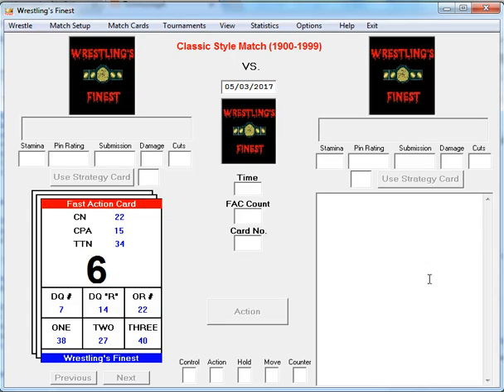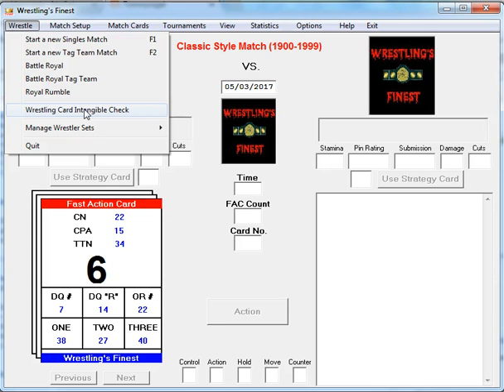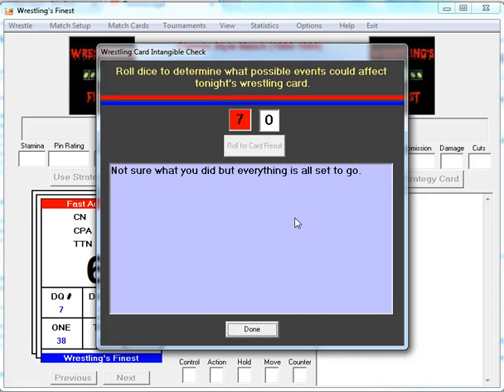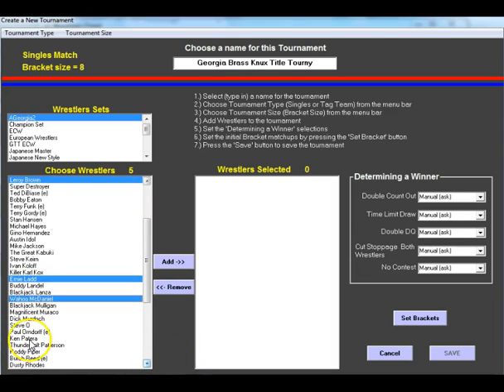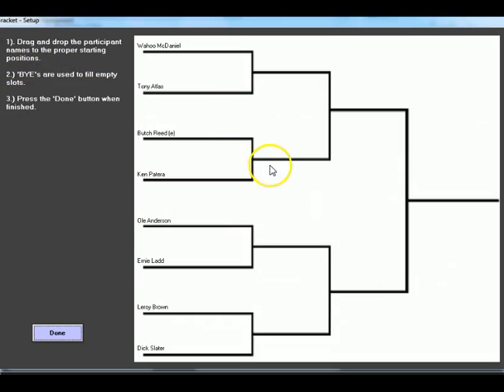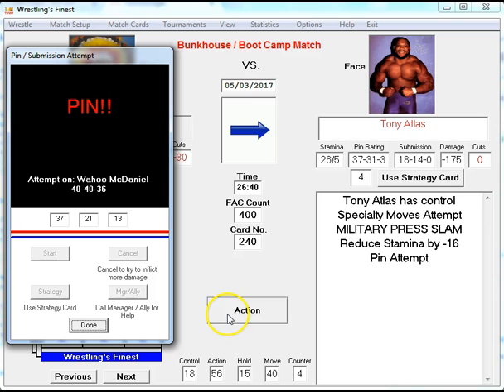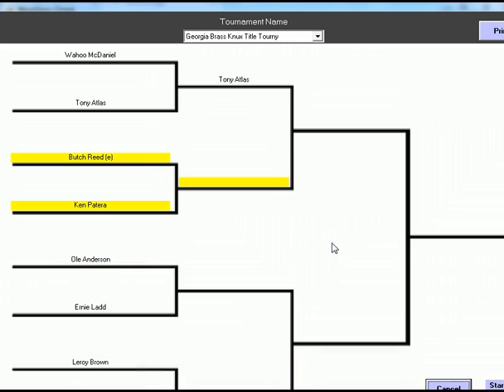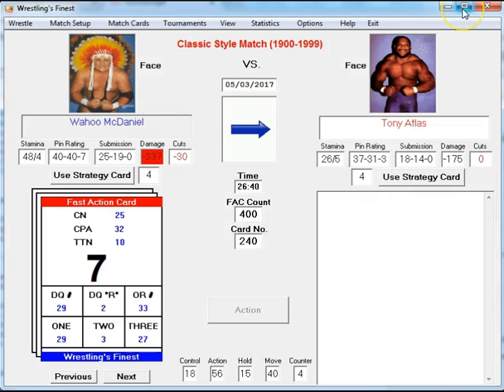Wrestling's Finest PC Game: #15 Creating a Tournament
This video shows how to create a Wrestling Tournament with Wrestling's Finest PC game.